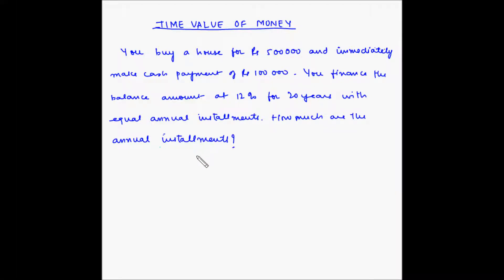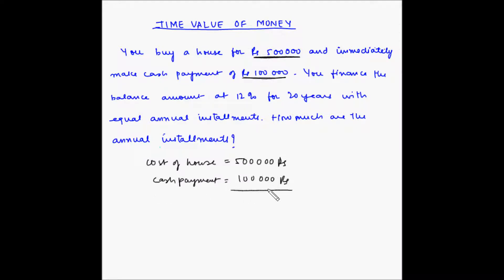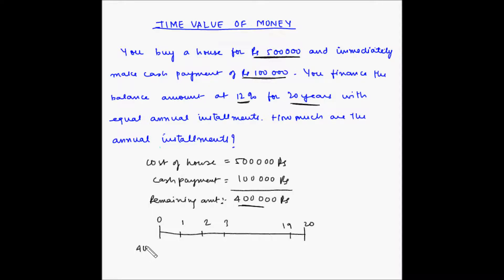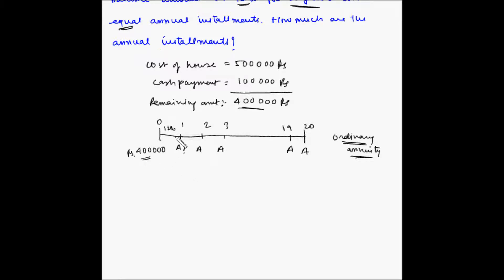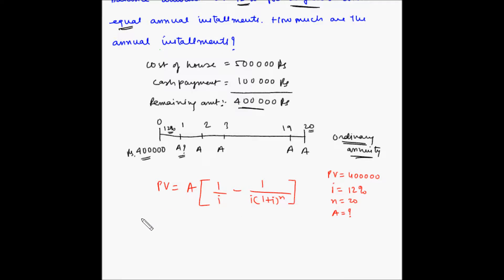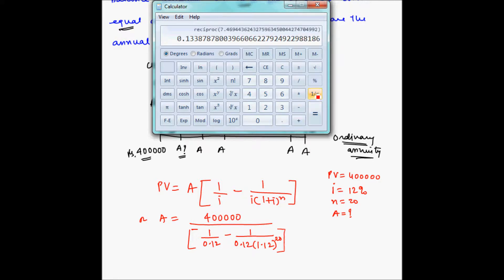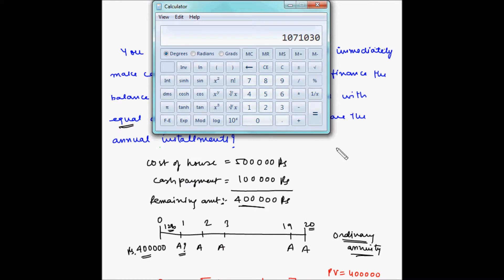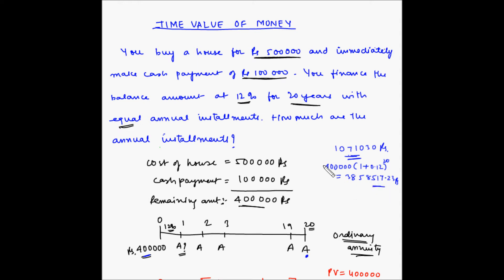Loan amortization - Example 3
In this video, you will learn how to find out the annual installments to be paid to the bank to repay the loan amount.